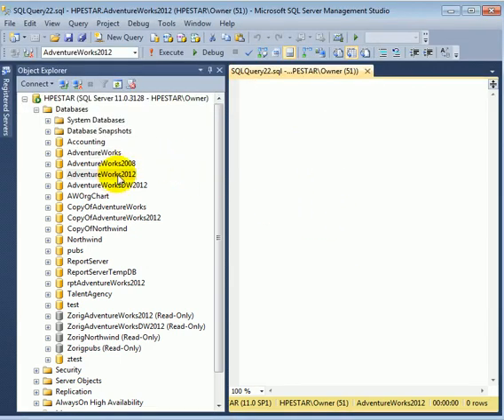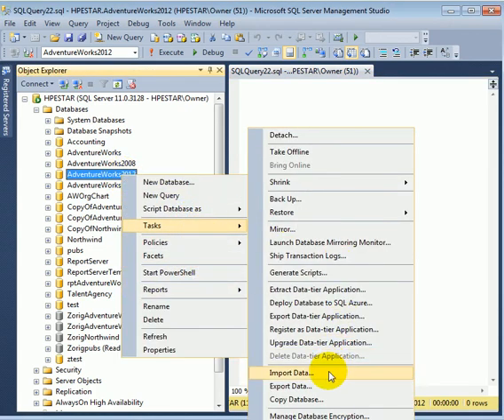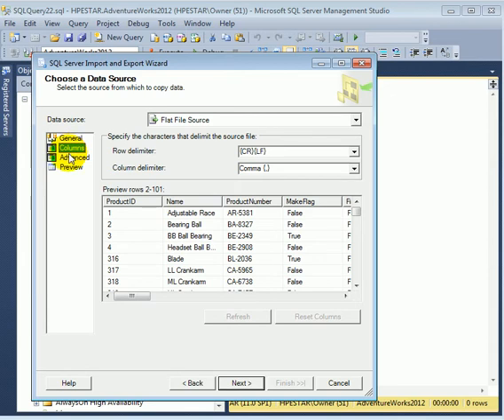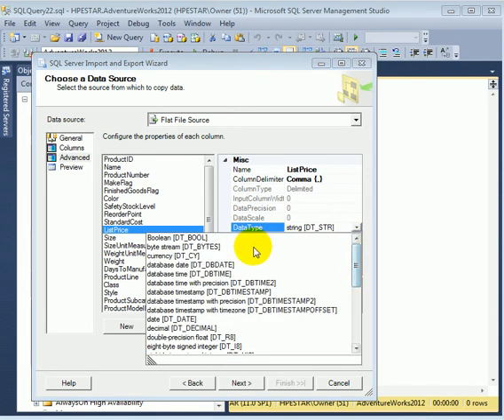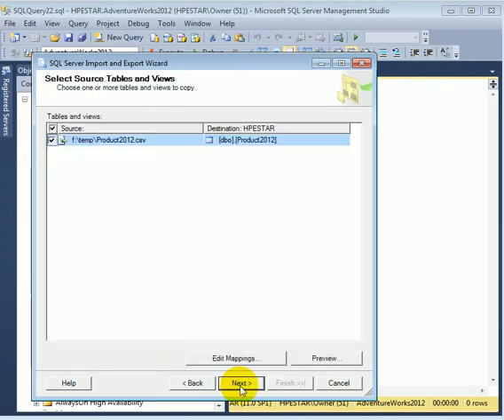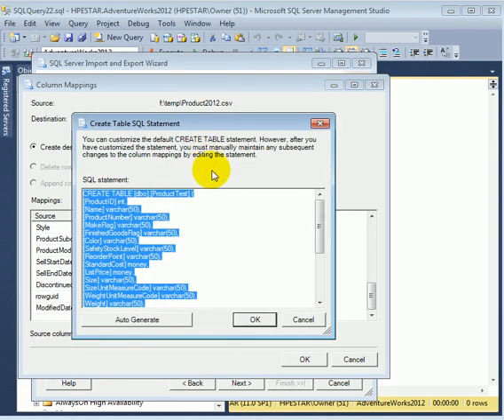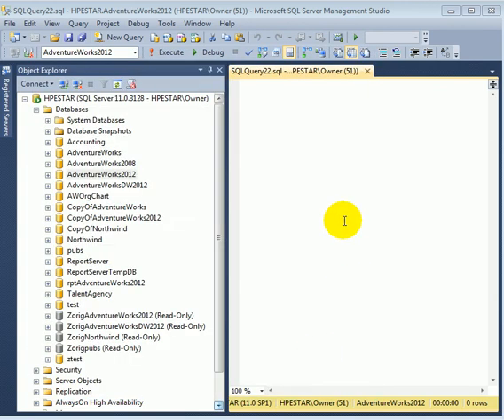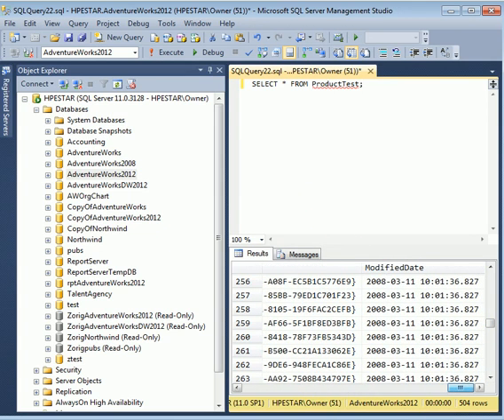Import CSV File with SSIS 2012 Wizard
Live demonstration of importing a product csv file into the database including column mapping. Challenge is to map each field since the flat file does not contain metadata for each destination column.

Book/Kindle: SQL Programming & Database Design Using Microsoft SQL Server 2012 [Paperback] Kalman Toth (Author)